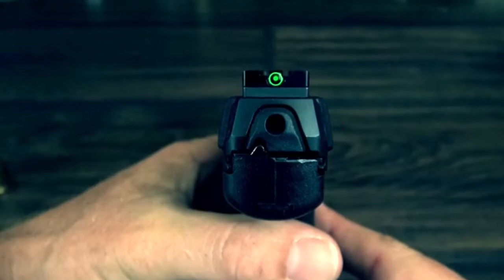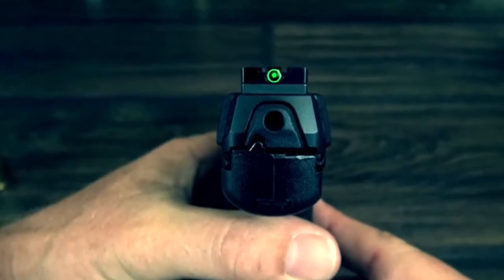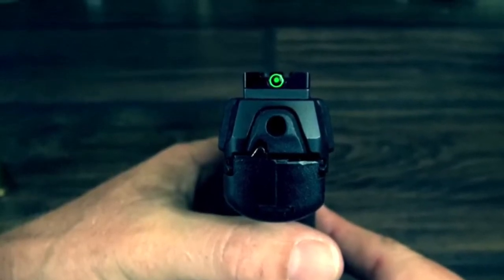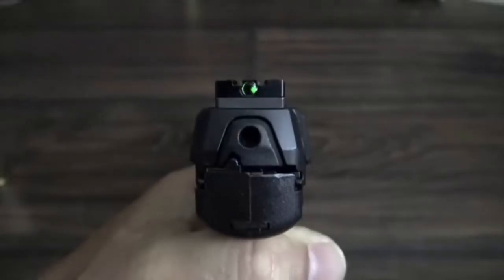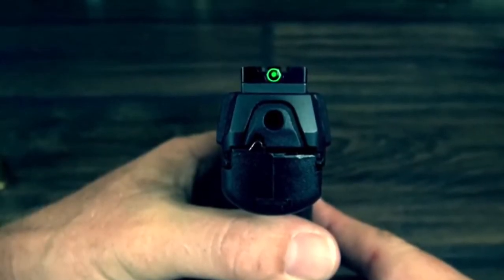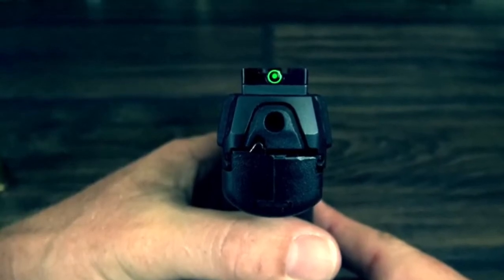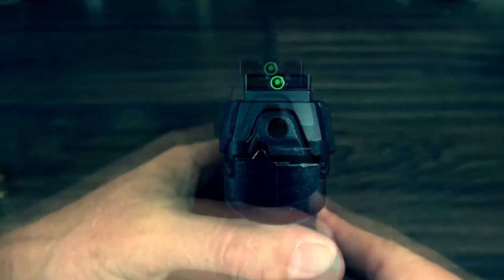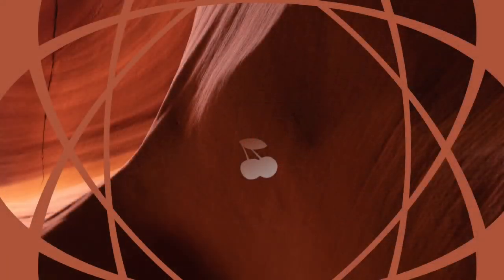New Gun Sight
Credits :  Col3trane , youtube, Bastians Goofy , Meprolight ft bullseye

Bastians Goofy! Hope you enjoy the video!! I make all the cleanest
Reviews, Promos, music, Anime, gaming and other videos with passion!!